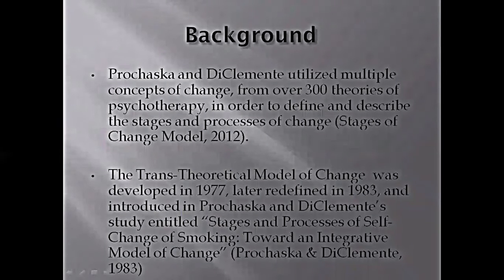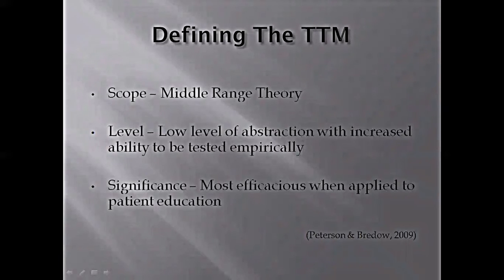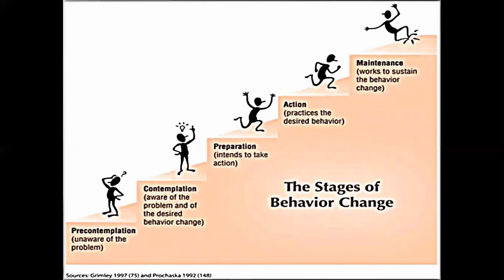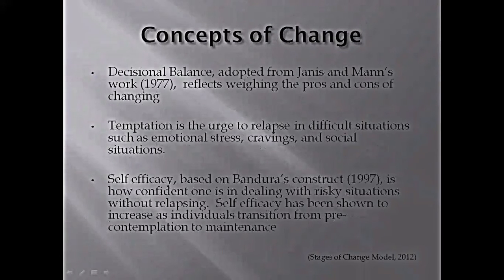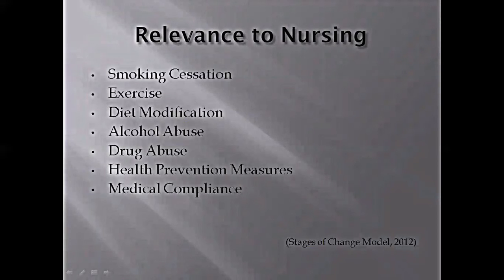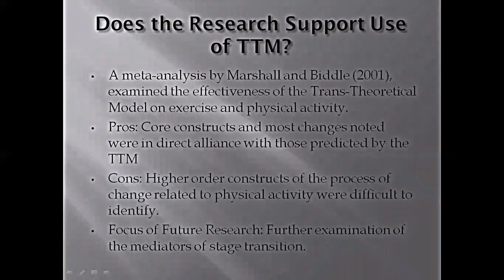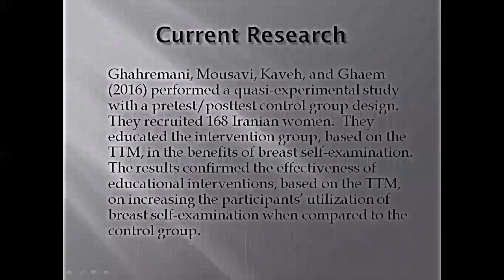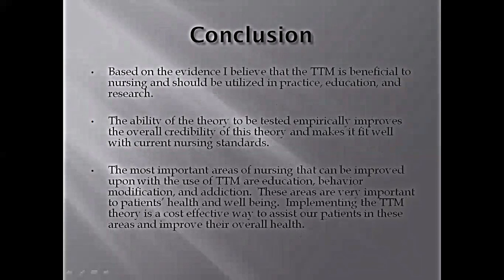The Trans-Theoretical Model of Change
Alicia Novak